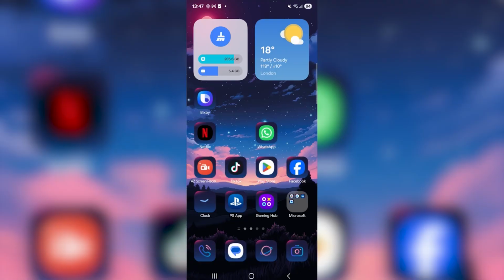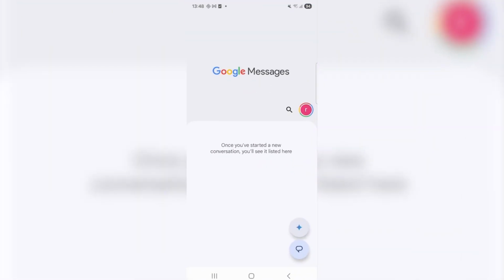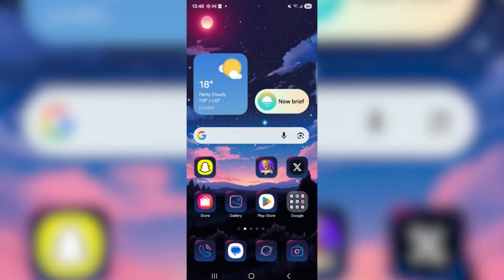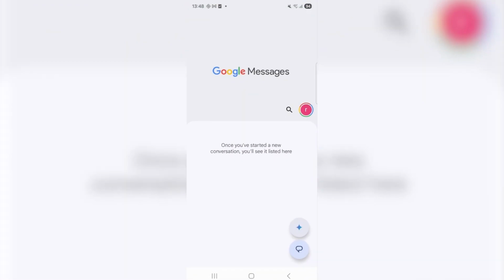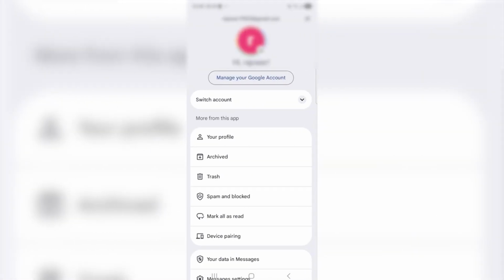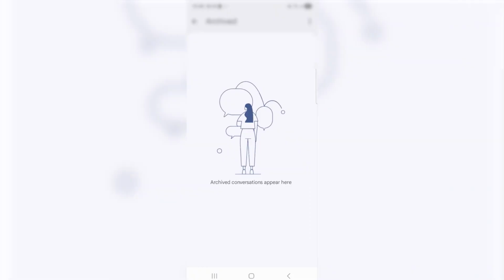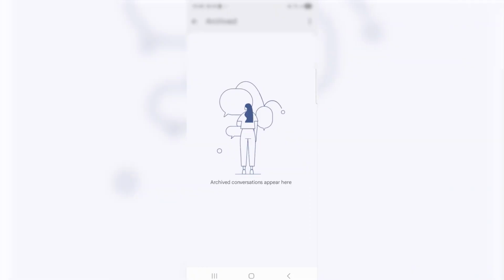How To Restore Archived Text Message On Android Phone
How To Restore Archived Text Message On Android Phone, Restore Archived Text Message On Android Phone